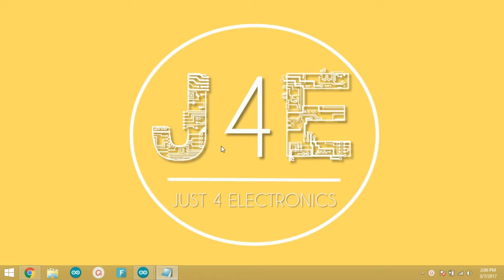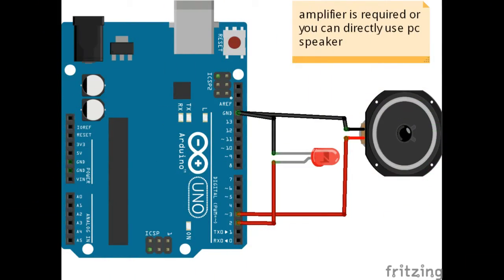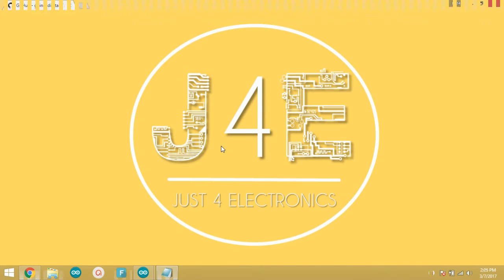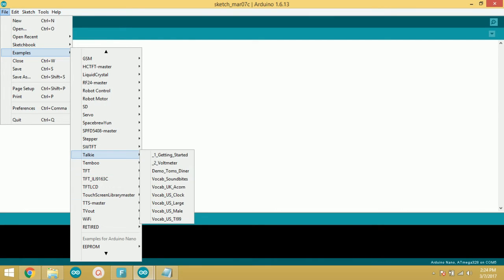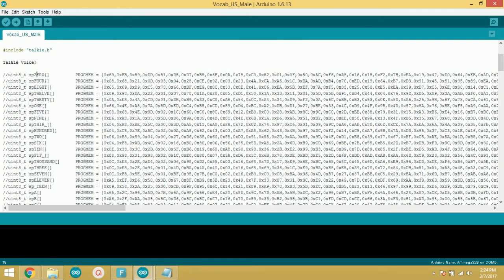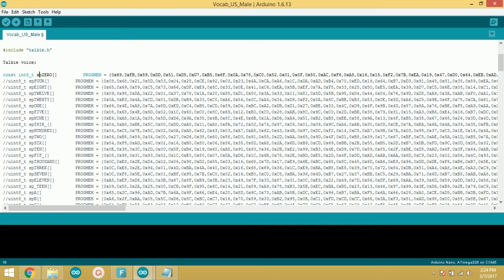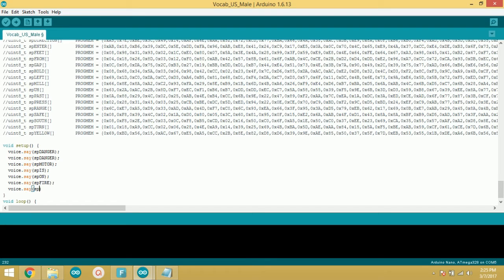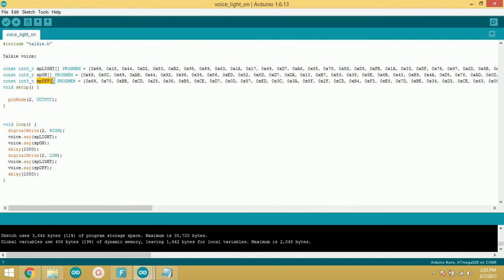Add voice or speech to you`re arduino projects without using any module (LED blink with voice)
Hello everyone, in this video I have
shown how to add voice or speech to your Arduino projects
without using any external module like sd card module or any other
you just need a library for this.